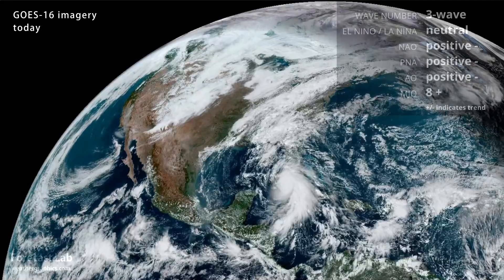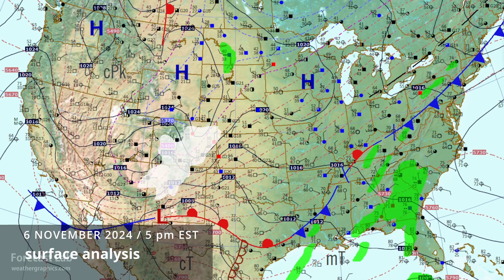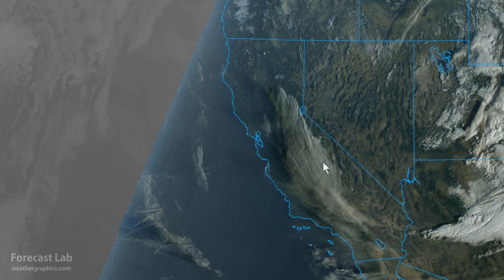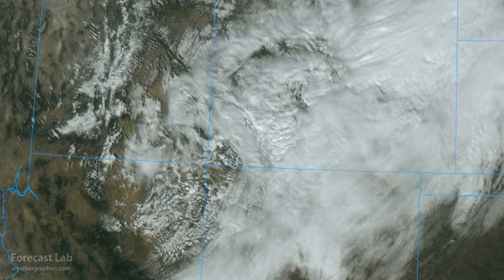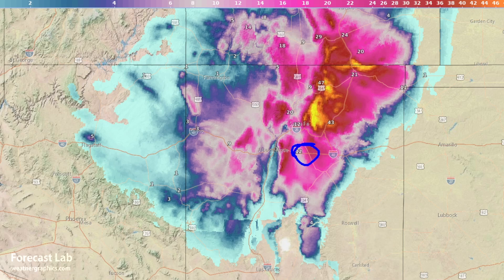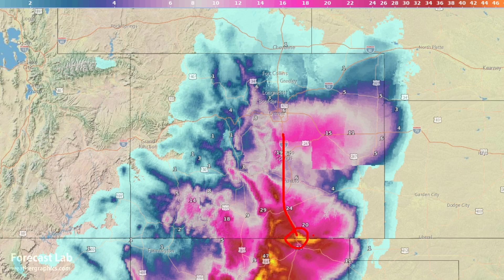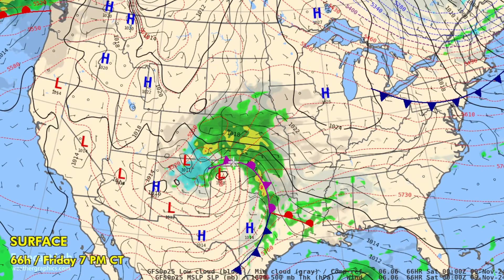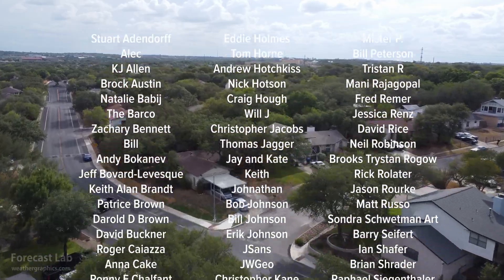Wed 11/6/24 - US weather | Massive Rocky Mountain winter storm | Hurricane Rafael | Santa Ana winds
0:30 Tropical Storm Rafael
2:31 Surface analysis
2:58 Santa Ana winds
5:13 Winter storm
11:04 Surface analysis cont'd
12:06 Precipitable water
12:26 Surface analysis
15:51 Closing